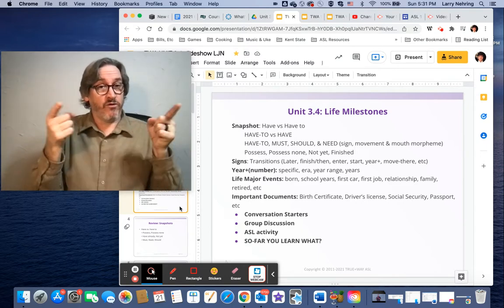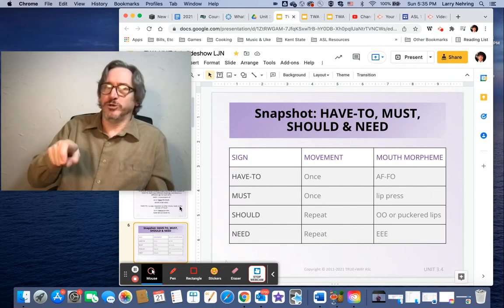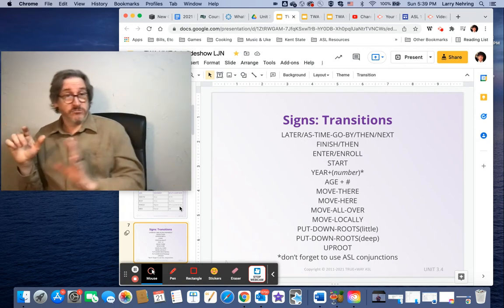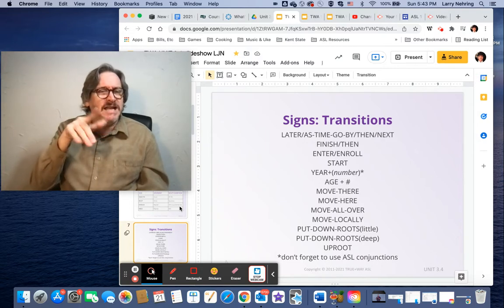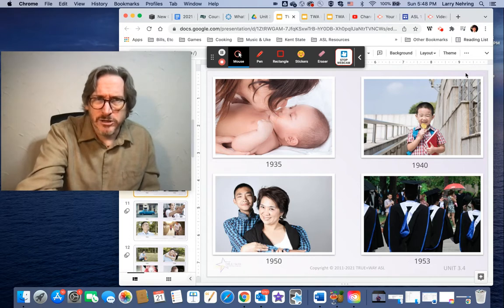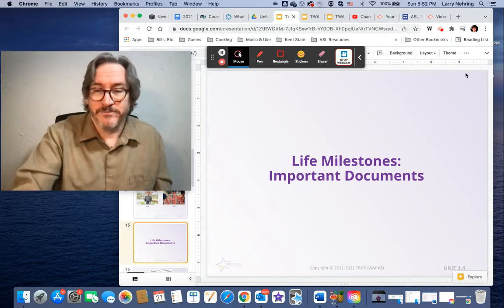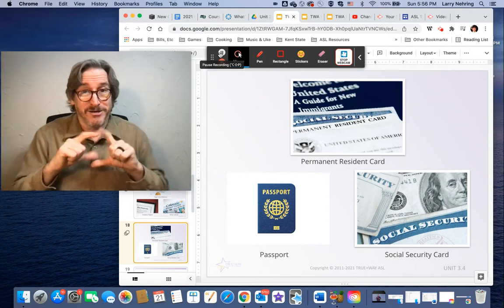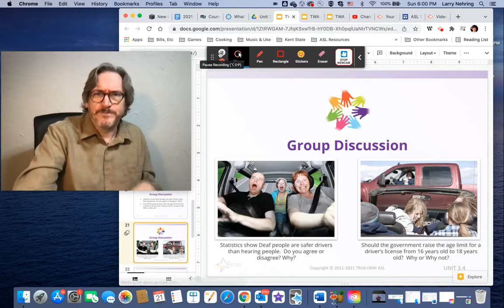TWA Unit 3.4 video lecture (Nehring)